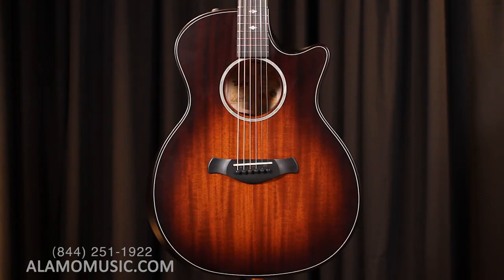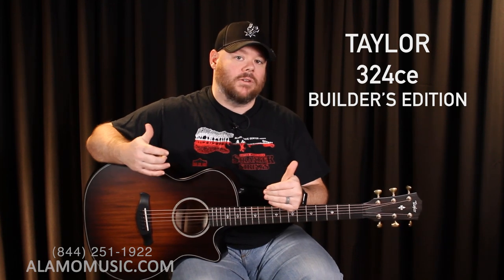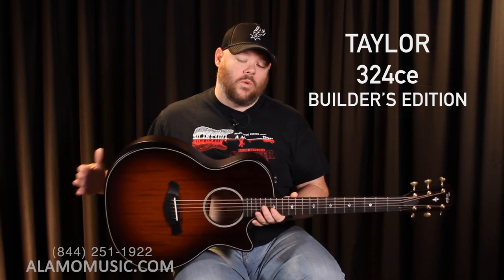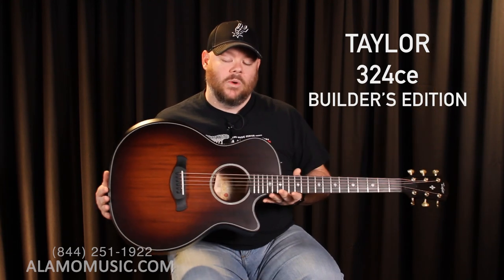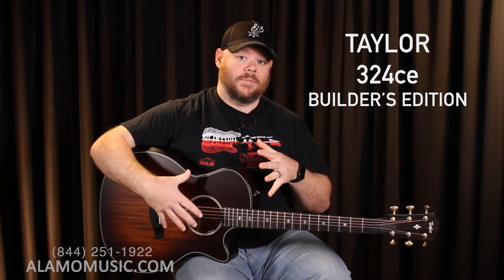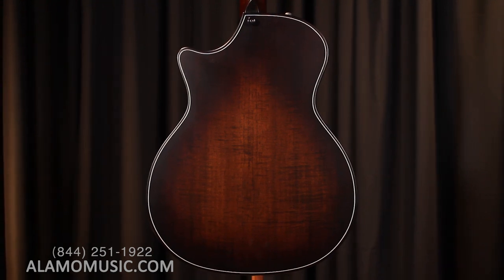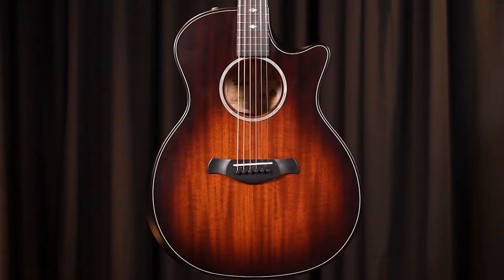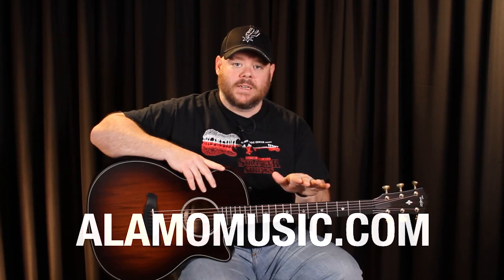Quality Time With The New Taylor Builder's Edition 324ce | The most affordable Builder's Edition!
At the 2020 Winter NAMM Show, Taylor Guitars unveiled new guitars that expanded their existing collection of Builder's Edition guitars. In that group of new guitars was the most affordable Builder's Edition guitar to date, the new Builder's Edition 324ce. Building on the successful recipe that was first introduced with the Builder's Edition K14ce, the 324ce includes all of the ergonomic features: armrest bevel, cutaway bevel, chamfered edges, silent satin finish and more. The softened wing bridge first  seen on the Grand Pacific Builder's Edition guitars is here as well. New to this guitar is a tone wood that is being utilized on a guitar for the first time, Urban Ash! This is Taylor's name for the tone wood that has been sourced from Shamel Ash that was planed in Urban environments and had to be taken down. Always looking for a way to be conservation minded with tone woods, Taylor set out to find a wood form these trees that may be suitable to guitar building. Andy Powers was impressed with this wood and so are we. The tone from the "Urban Ash" has the response of high grade mahogany, with a dry woodiness that when paired with the Mahogany top produces a wonderful ring with a dark earthy tone. Gotoh 510 tuners and Compass inlays round out the guitar that comes with a Deluxe Western Floral Hardshell case.

Jump to the Demo - 7:46
Fingerstyle - 8:41
V-Class Intonation - 10:05
Heavy Strum - 10:58
Blues - 12:07